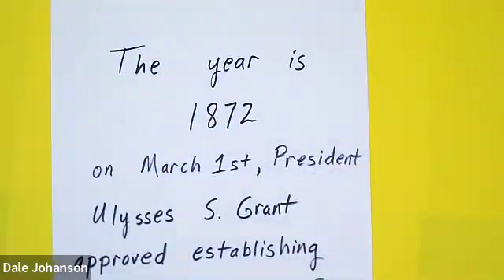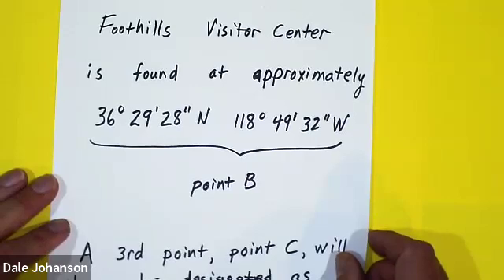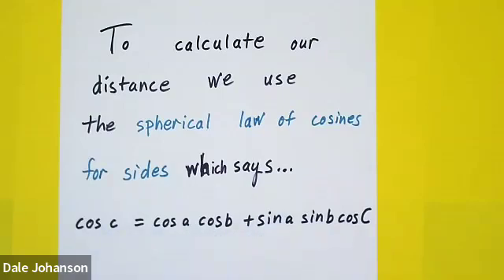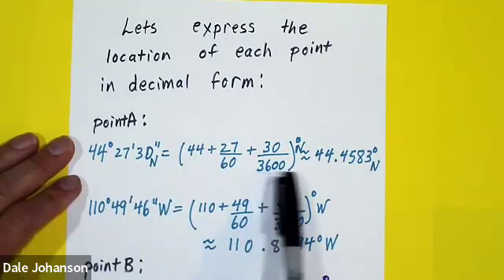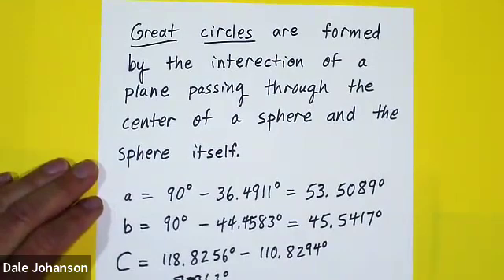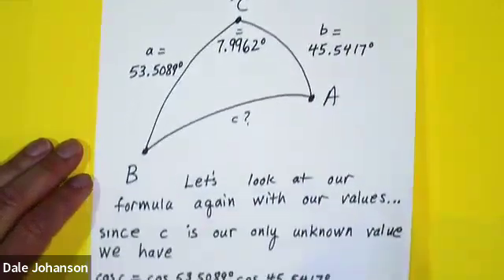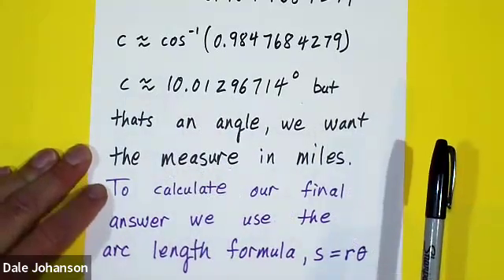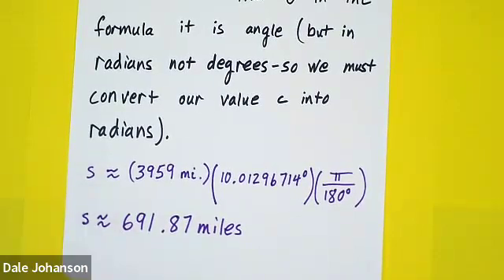Video # 1: Distance from Yellowstone National Park to Sequoia National Park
There are 63 national parks in the United States. This is the first video in a series where the spherical law of cosines for sides and the arc length formula are used to calculate the approximate distance between visitor parks in two national parks.